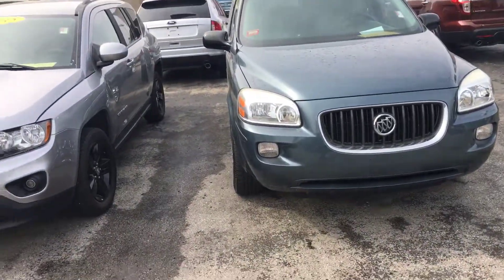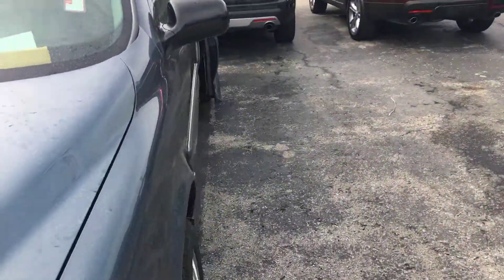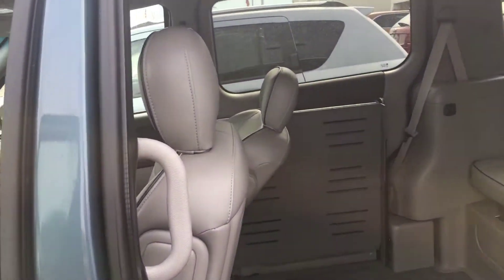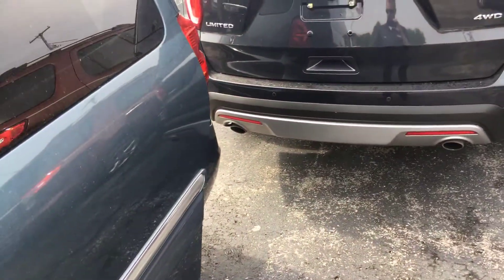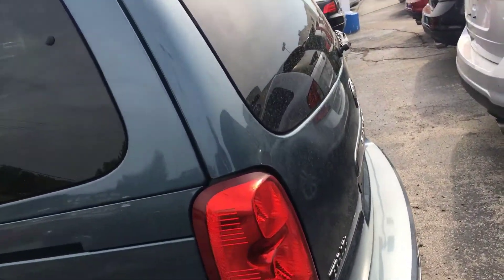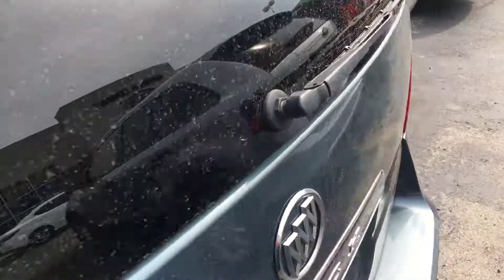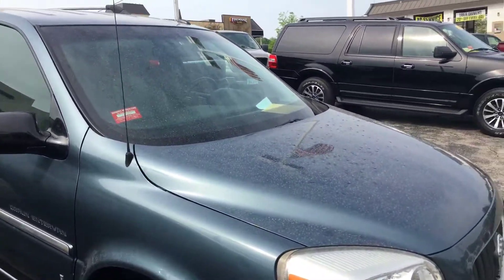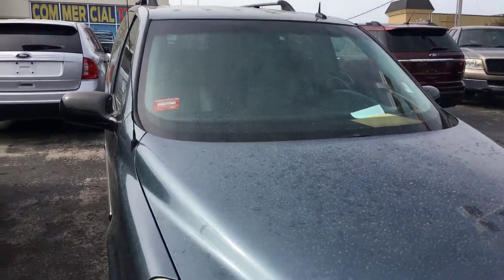May 11, 2018